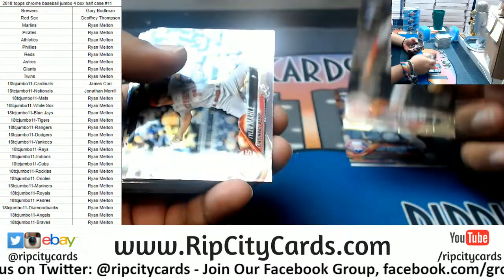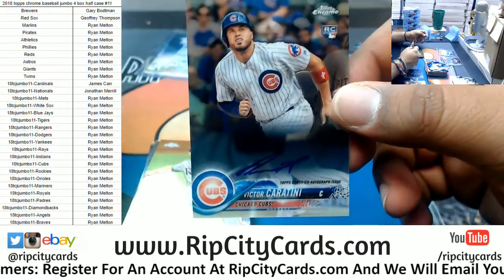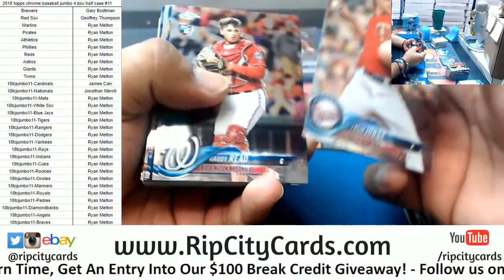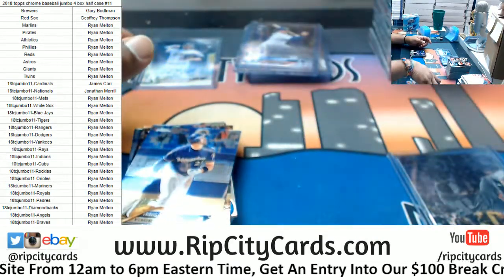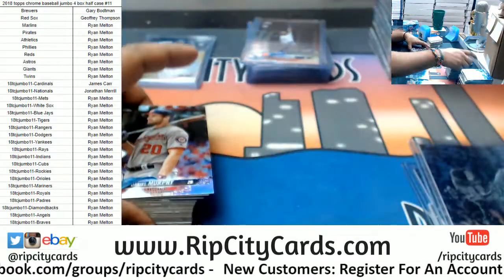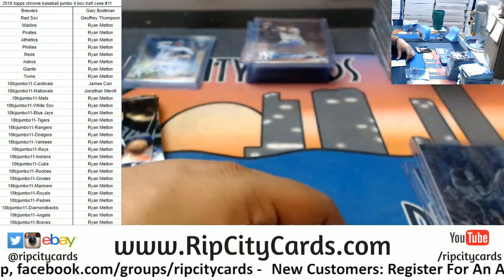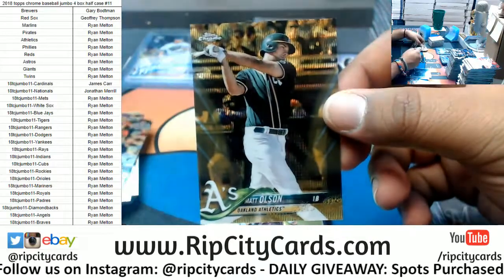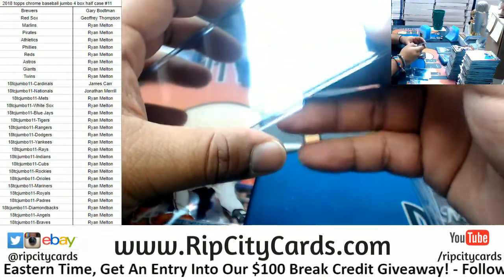2018 Topps Chrome Baseball Jumbo Half Case #11 RCC